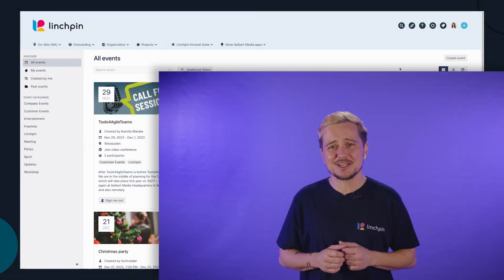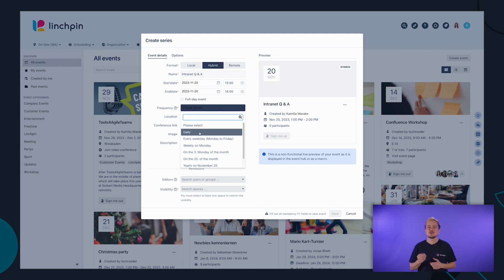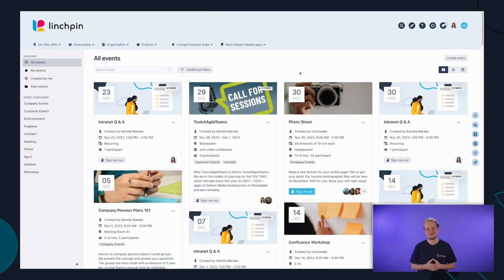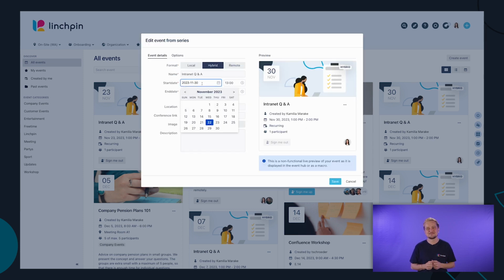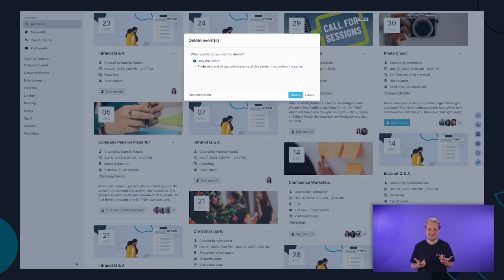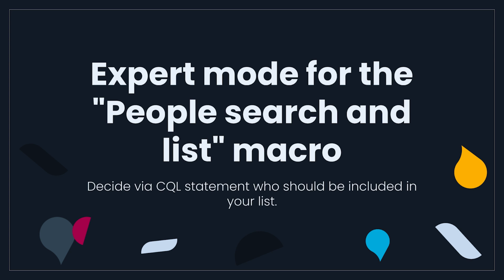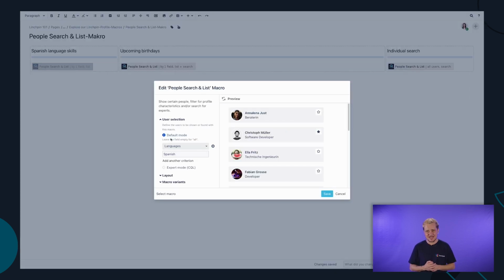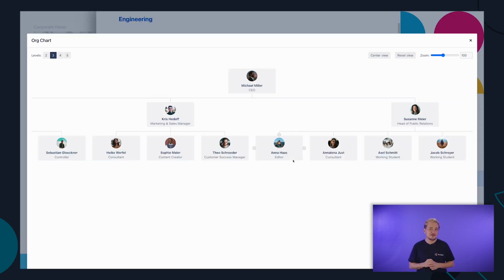Linchpin Intranet Suite 5.8 & Essentials 2.8 (Update - Nov. 23)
All links and timestamps ↓

Linchpin Intranet Suite 5.8 and Linchpin Essentials 2.8 are now available in the Atlassian Marketplace!

🗓 NOW NEW: Recurring events
Just as the Linchpin update makes it to your screen reliably and at fixed intervals, all kinds of events should now be able to do the same. Events in your Linchpin intranet can now be created as recurring events! 🎉

🛠 The expert mode for the people search
The new "People search & list" macro has been available since Linchpin Intranet Suite 5.7. There's however an exciting addition now: Expert mode, which lets you use CQL statements when configuring the macro.

You can find the full range of new features in our release notes.

00:00 Intro
00:13 New features
00:31 ⭐️ Recurring events
02:30 CQL mode for people search & list
02:55 Full screen for attachments in Linchpin Touch
03:23 Industry developments of our customers
03:45 Mantra intranet for the cloud
05:02 ⭐️ Mantra - Highlights

Do you need help?